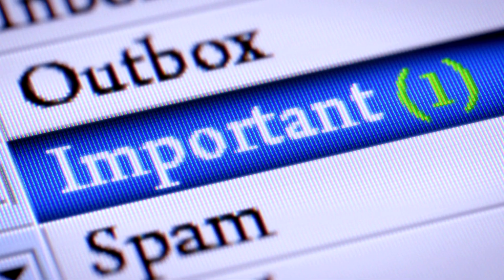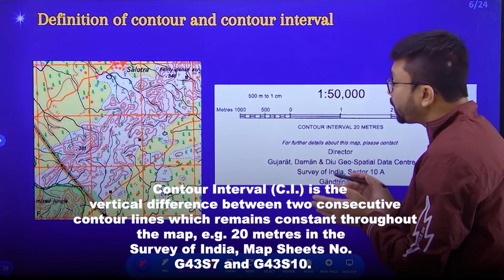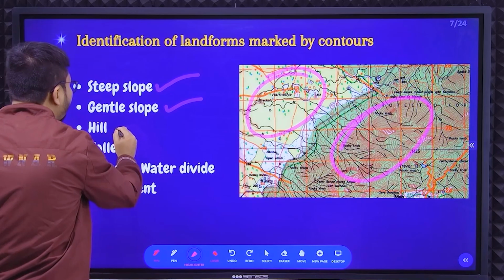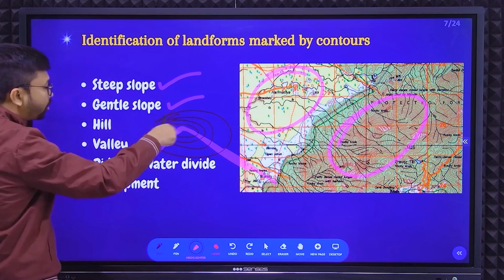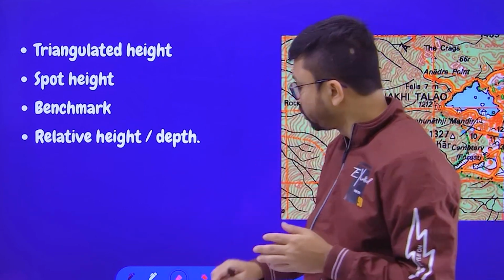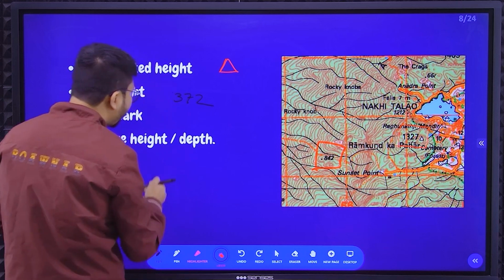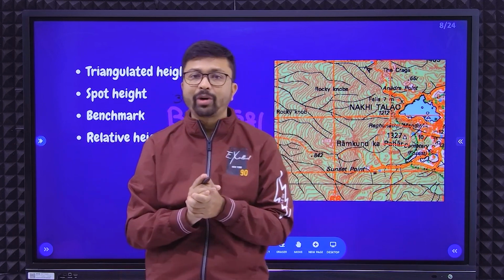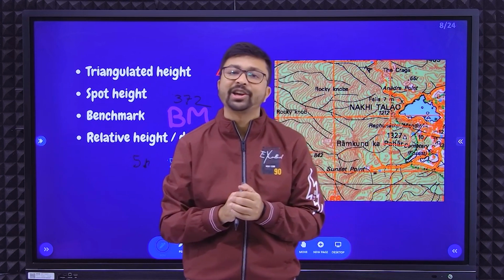Contours & Landforms | Topographical Map